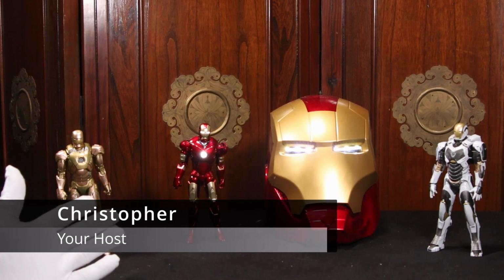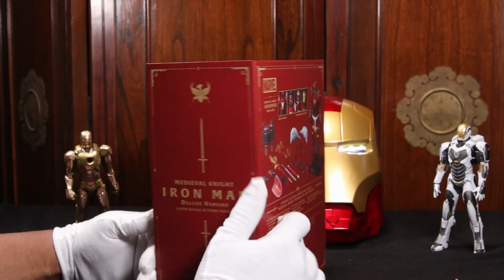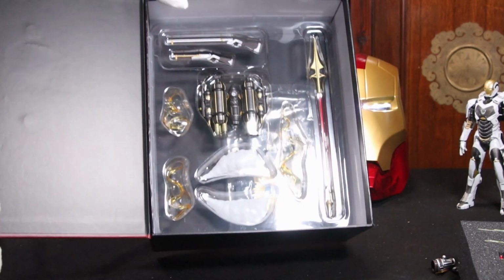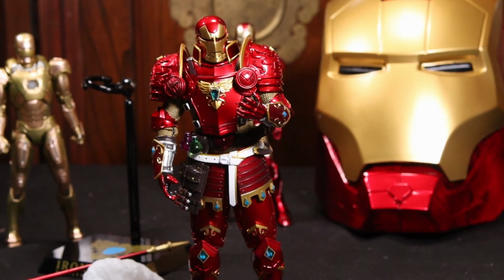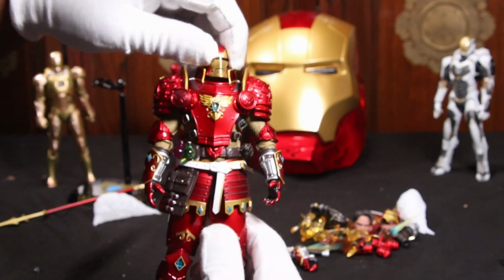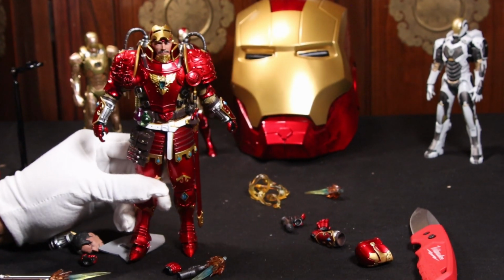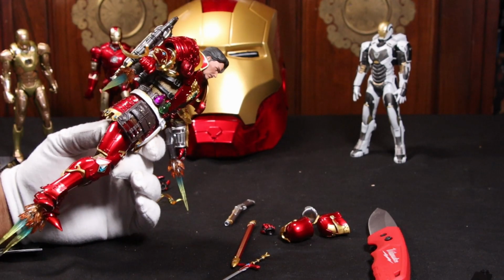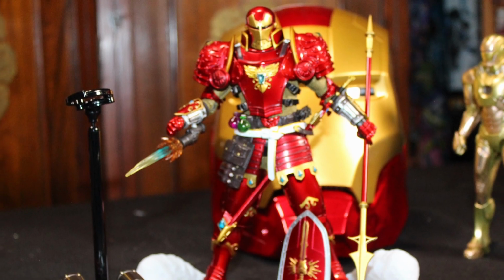Beast Kingdom DAH-046DX Medieval Knight Iron Man Action Figure!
As i mention in the Video, the most expensive action figure I've ever purchased, if I paid retail dollars for it, which of course I did not.

This thing is insane.